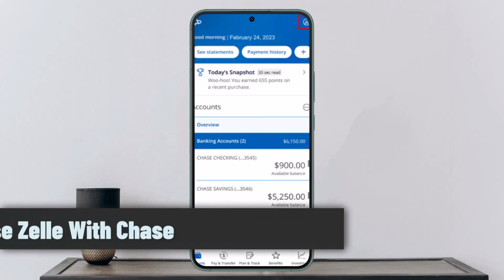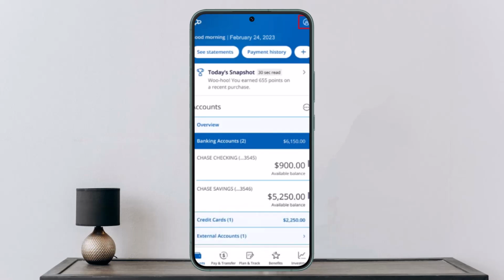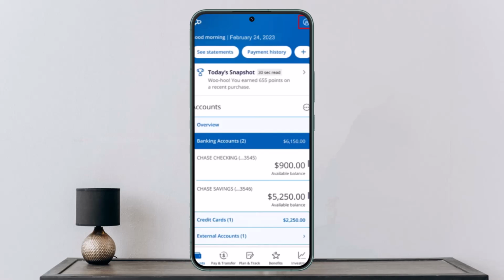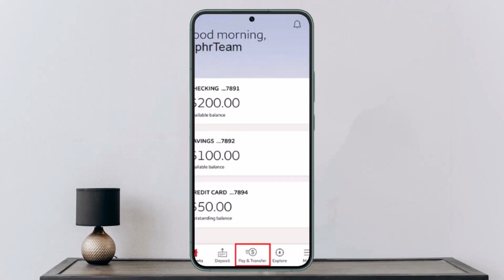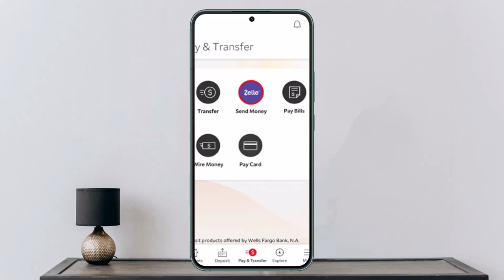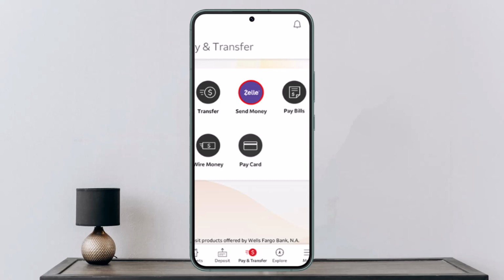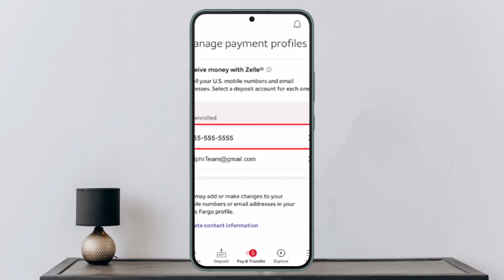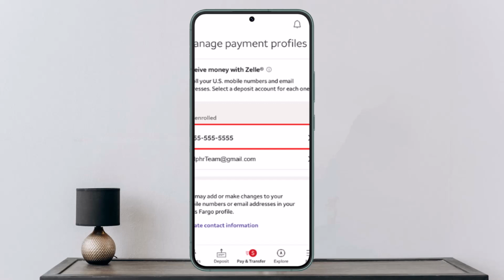✅ How To Use Zelle With Chase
Learn how to use Zelle with the Cheese mobile banking app in this simple step-by-step tutorial. While Zelle is typically associated with major banks like Chase and Bank of America, some digital banking services like Cheese also support Zelle integration. This guide walks you through the process of enrolling and sending money through Zelle using the Cheese app.

To get started, log in to your Cheese mobile app or visit the official Cheese banking website. Once logged in, look for the main menu and tap on the 'Pay & Transfer' option. This is typically located on the dashboard or under the "More" tab depending on the version of the app you're using.

Inside the 'Pay & Transfer' section, you’ll find the Zelle option listed among the transfer methods. Tap on it to begin the enrollment process. This step is crucial as Zelle uses that information to identify your account across banks and services.

Once enrolled, you can begin sending and receiving money. Then, enter the amount and confirm the transaction. Money is typically transferred instantly or within minutes if the recipient is already enrolled in Zelle.

Remember, Zelle transfers are irreversible once sent, so always double-check recipient details.

Timestamps:
0:00 Introduction
0:09 Log in to Cheese app
0:22 Go to 'Pay & Transfer'
0:35 Enroll in Zelle
0:52 Verify identity
1:00 Send money using Zelle
1:12 Conclusion